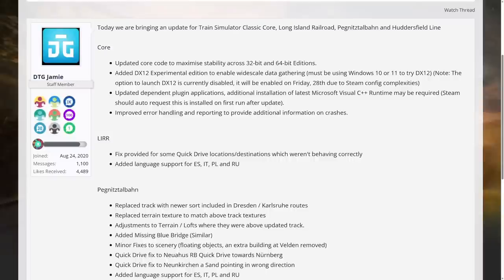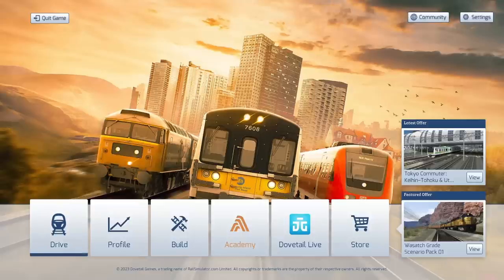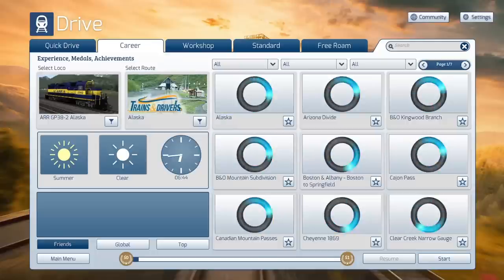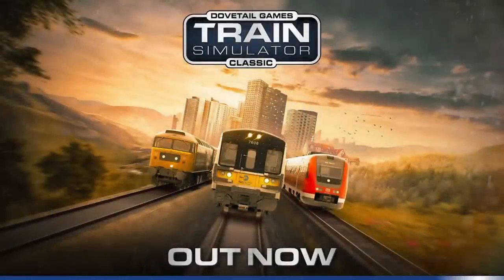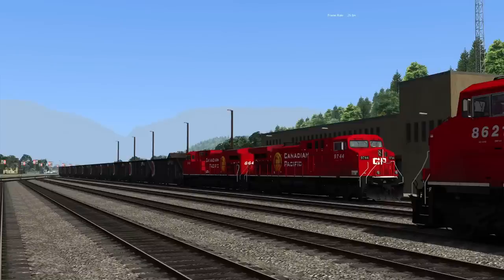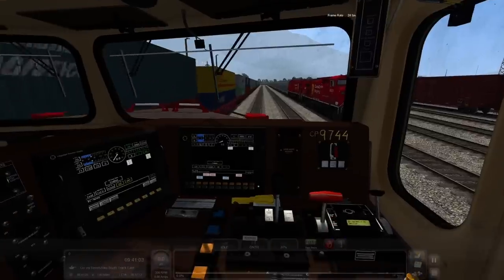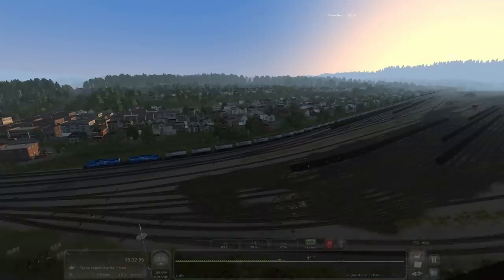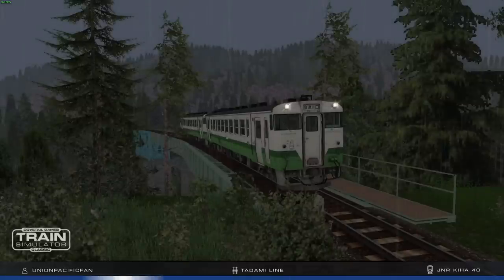Train Simulator | The long-awaited CORE game UPDATE?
After some months of teasing a new and refreshed core game code for Train Simulator Classic - Dovetail Games have now released said update.
Re-writing some of the code and better using the game engine as well as other technicalities I'll never understand they went to work on a very old engine as well as offering an "experimental DX12" version.